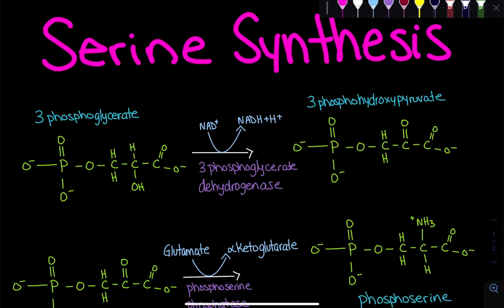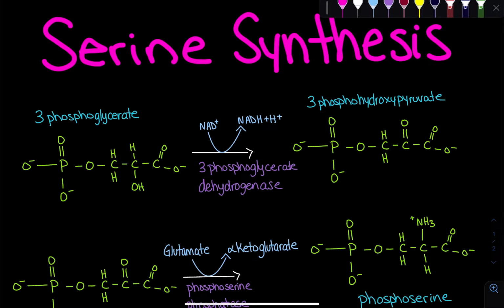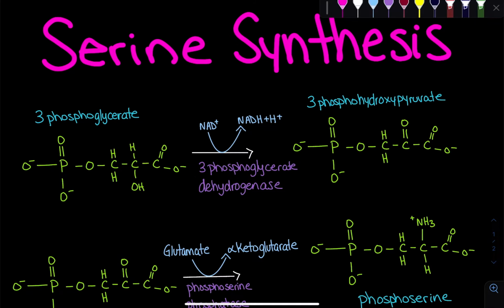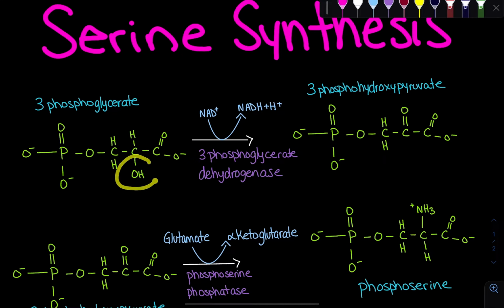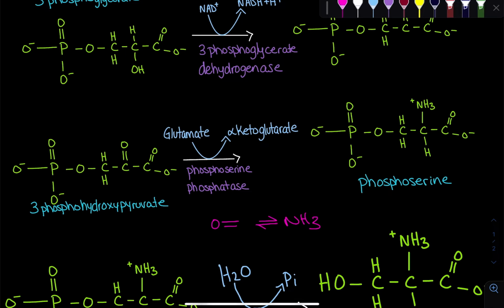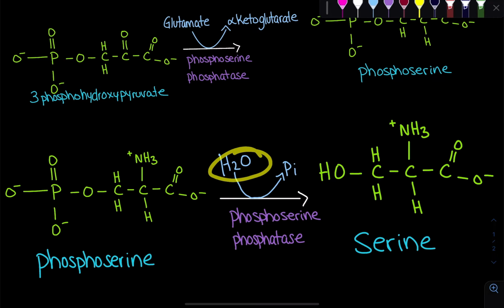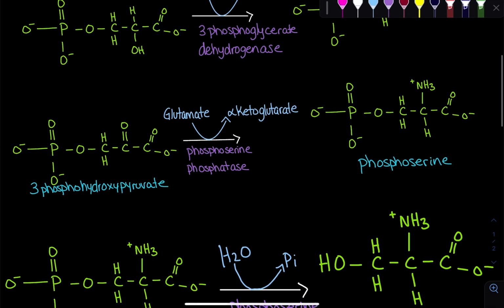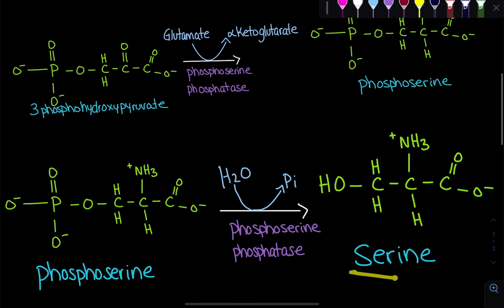Serine Synthesis | Biochemistry